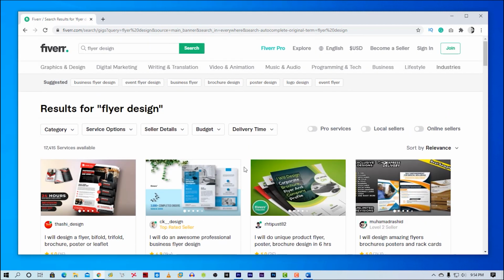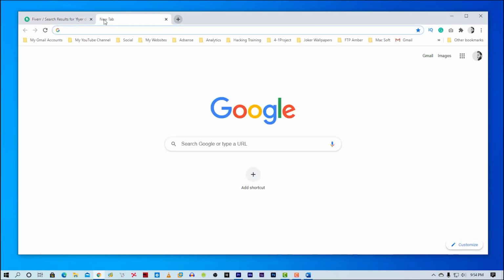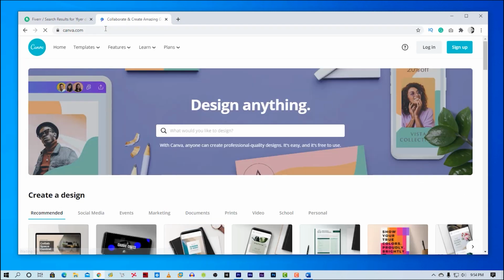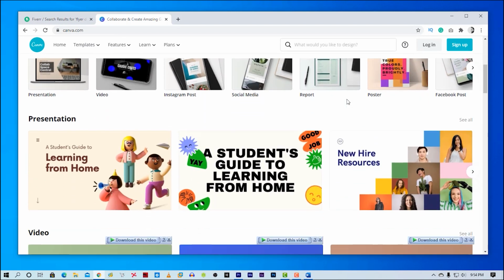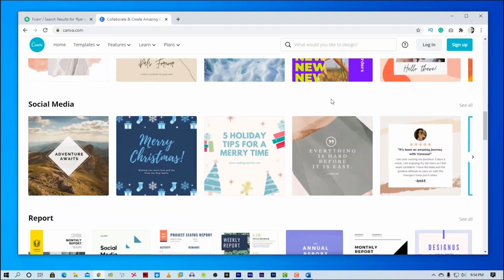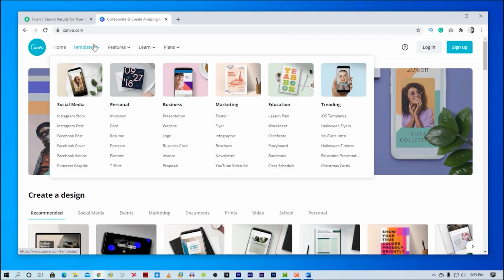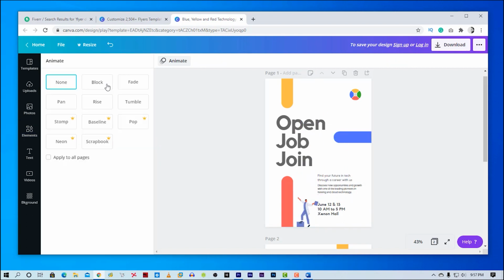Easily Earn Money Online Without Any Skills – Part 2 | Design Banner,Story,Post and Earn from Fiverr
In this video i will be showing how to earn money from fiver by designing any type of banner, story and social media post without any designing skill.